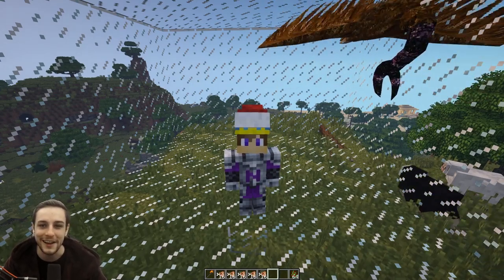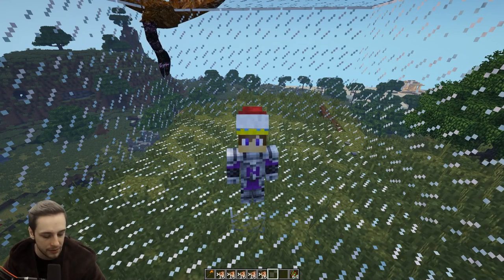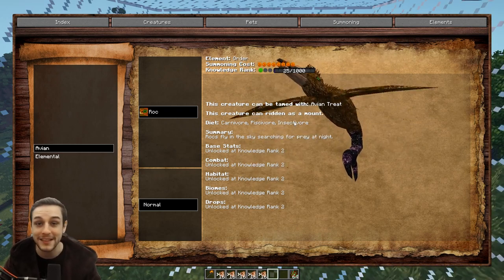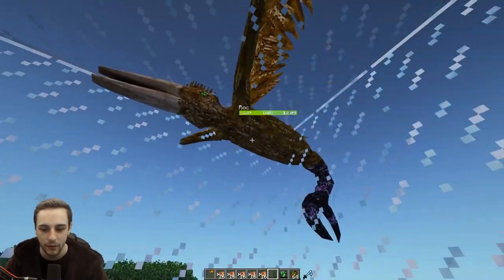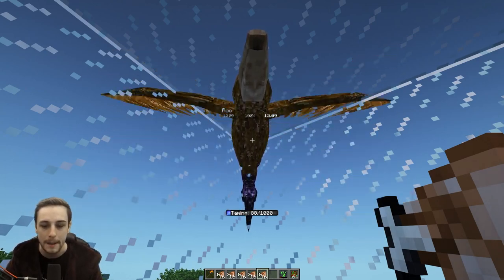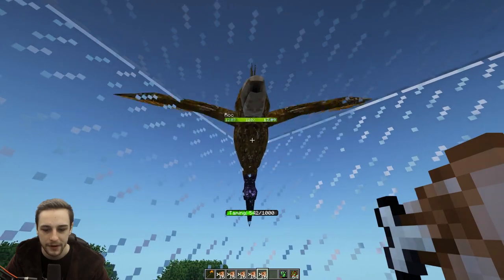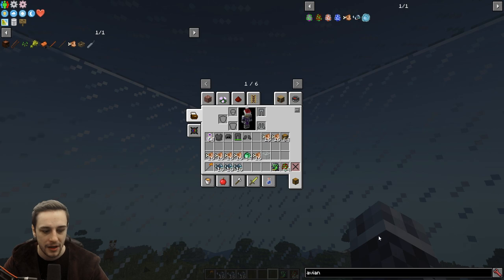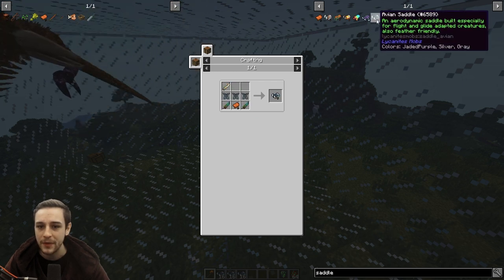RLCraft 2.9 Taming Guide 🐕 How To Tame In RLCraft 2.9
RLCraft 2.9 Taming Guide 🐕 How To Tame In RLCraft 2.9. A quick guide on the new taming mechanics in RLCraft version 2.9.